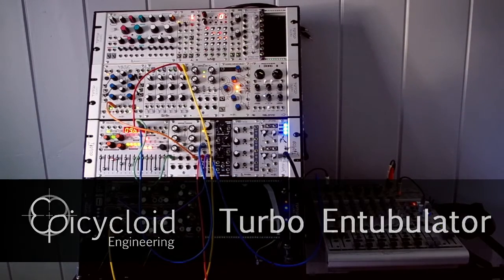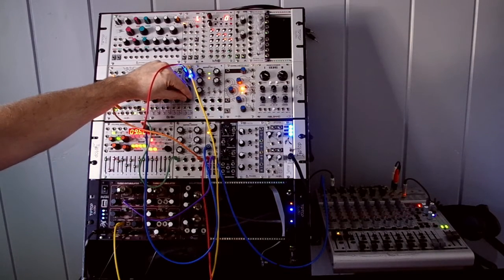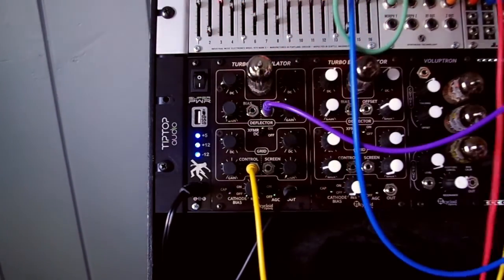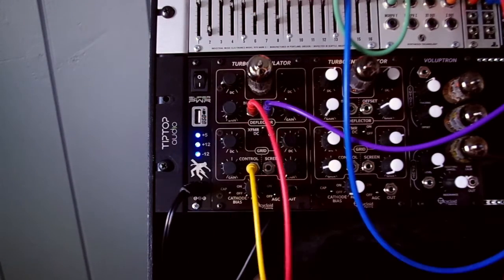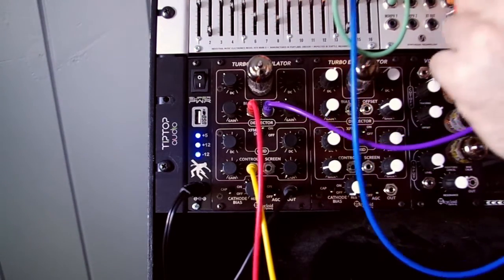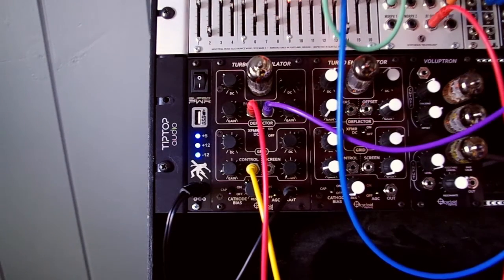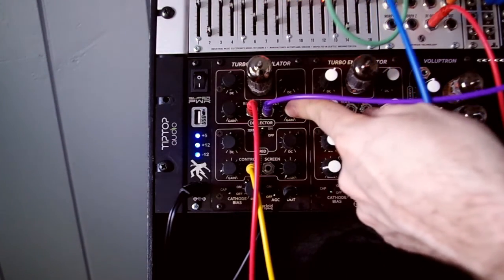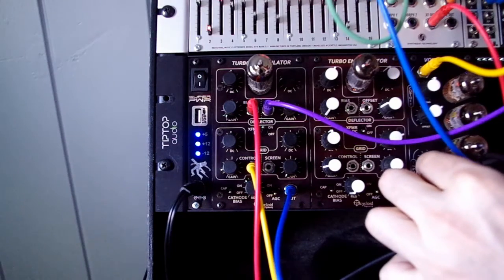Turbo Entubulator Demo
Turbo Entubulator: analog multiplier, wavefolder, and tube distortion module.